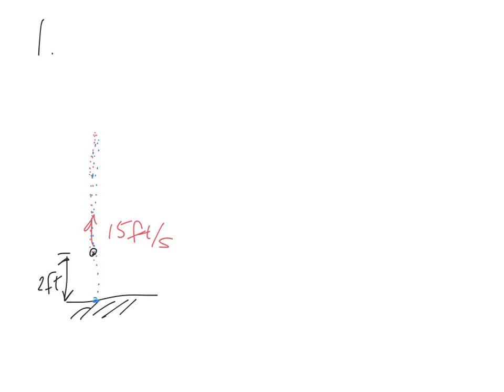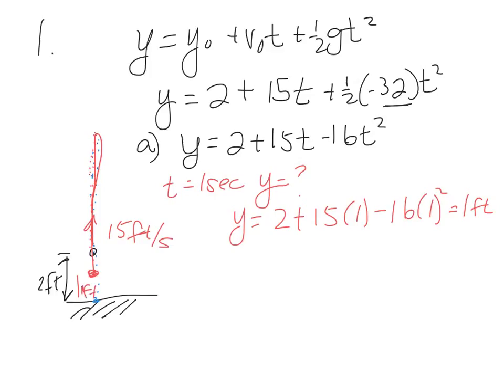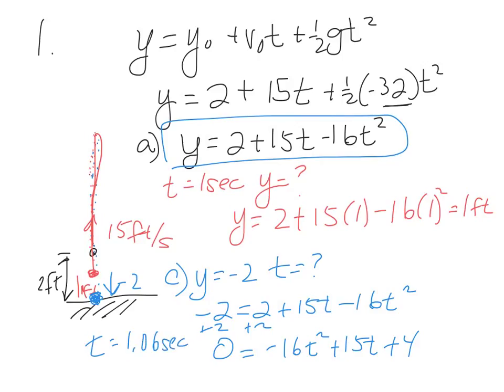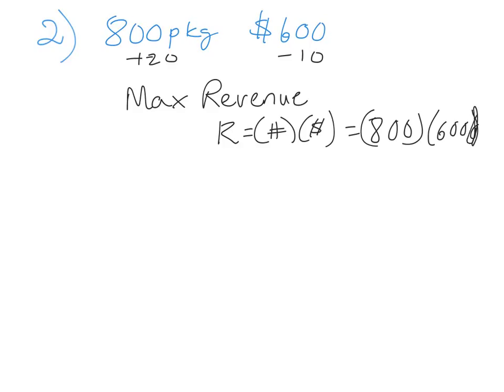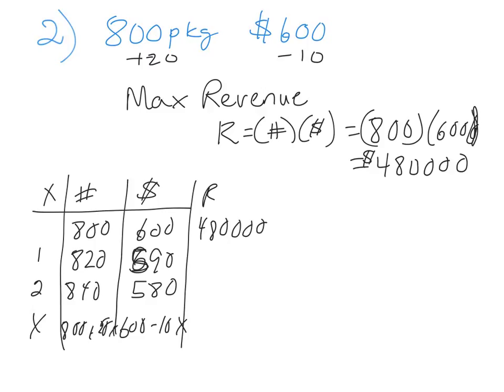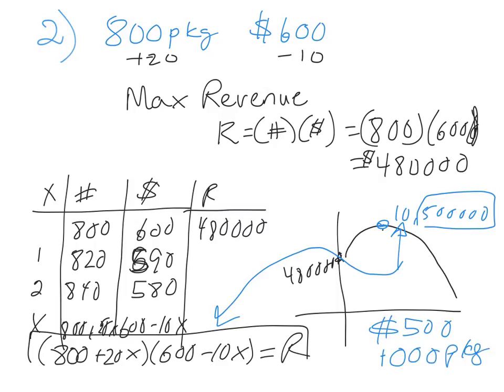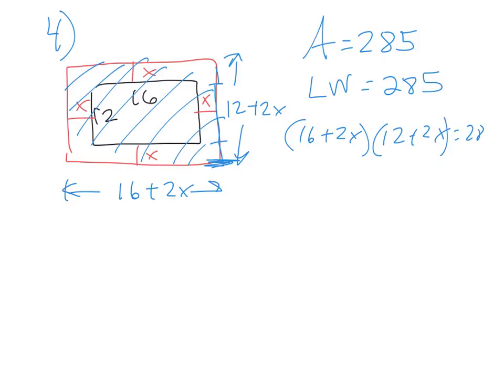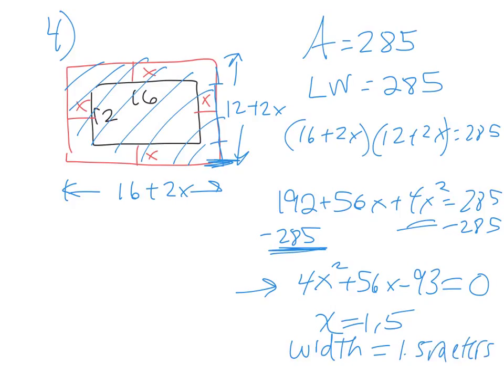more modeling practice problems